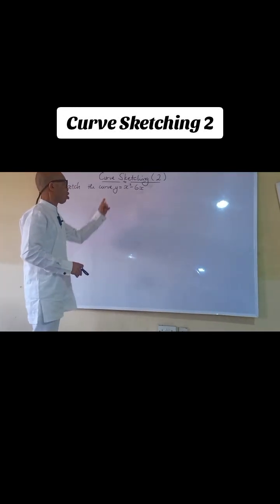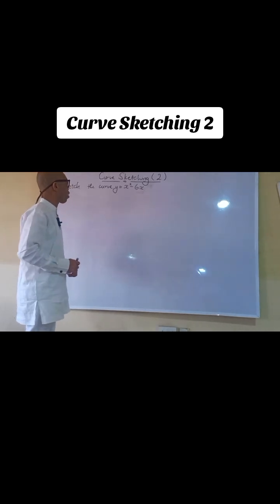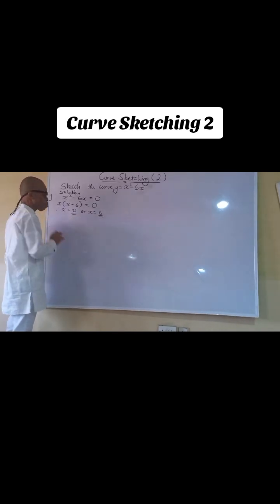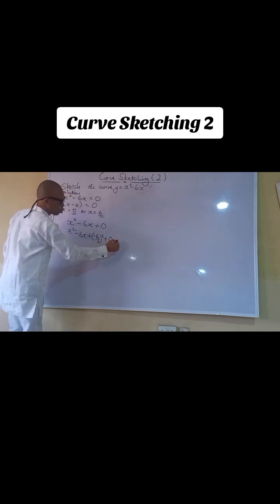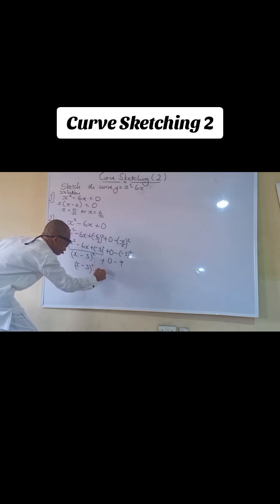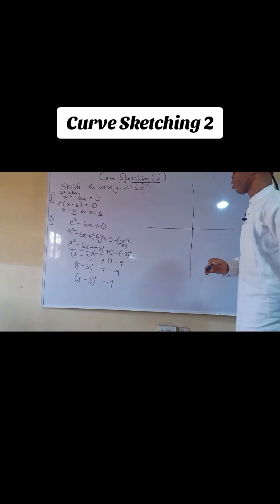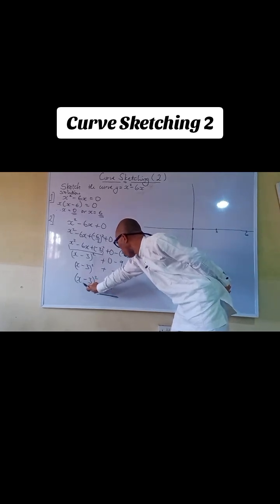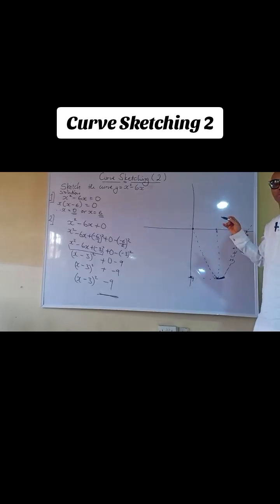Curve sketching 2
maths Curve sketching 2